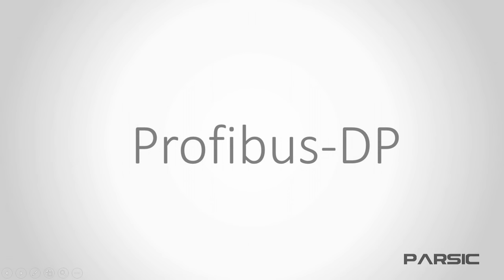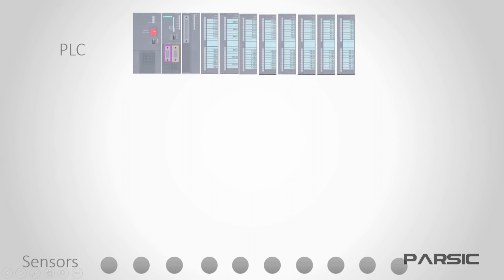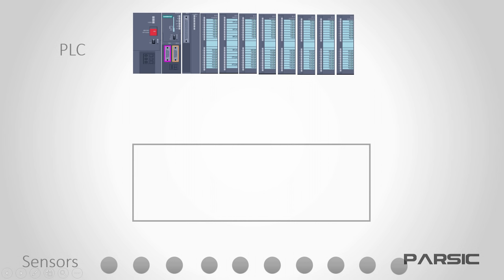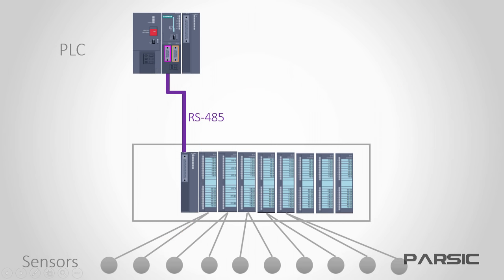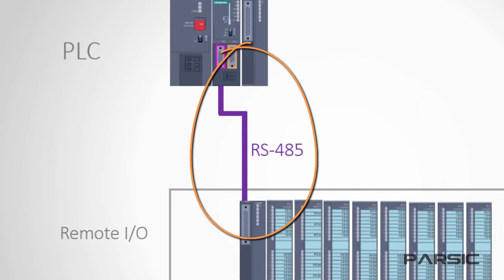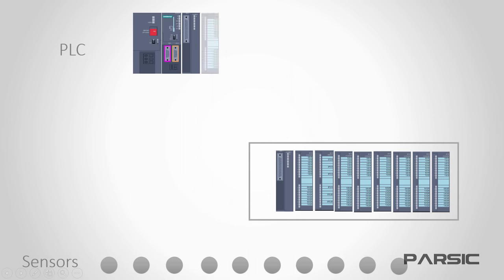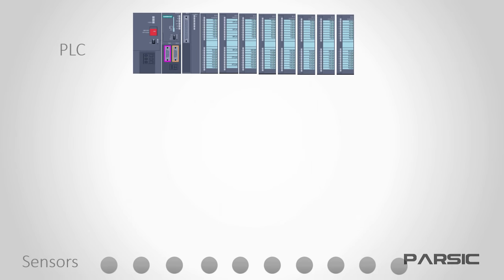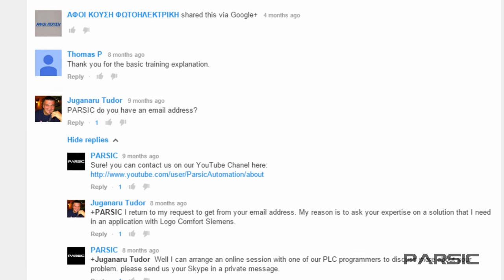What is Profibus-DP in layman's terms?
Today Profibus-DP is one of the most commonly used networks in industrial automation. Profibus stands for “Process Field Bus” and “DP” sands for “Decentralized Peripherals”. In this video we’re going to learn all about Profibus-DP and what exactly it decentralizes.

Using Profibus-DP, instead of wiring each individual sensor, actuator or other facility to the PLC individually, we can install a set of “remote I/Os” next to these facilities in the field area and then transfer the data to the control area using a single RS-485 cable. This can decrease the cost of wiring dramatically and on the top of that, since the data transmission method here is “digital”, industrial environment noise has less of an impact on data, so data communication between the control and field areas will be more robust.